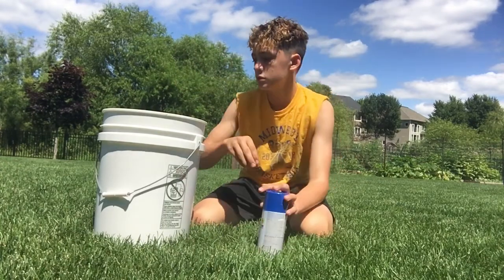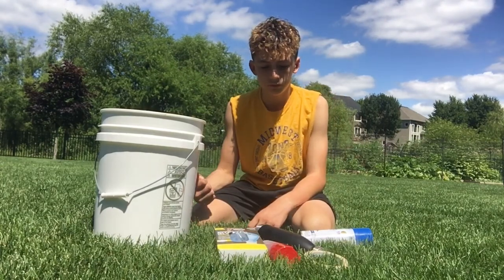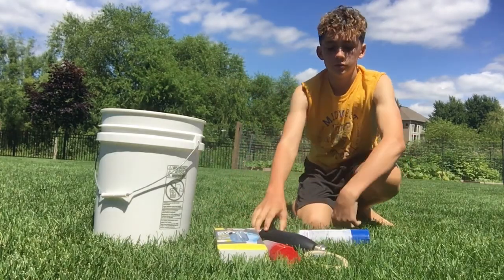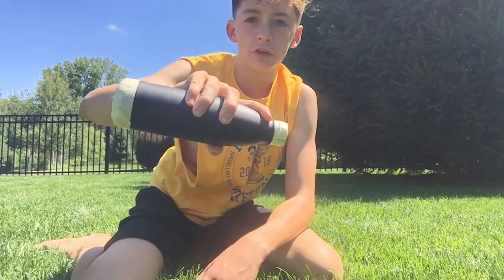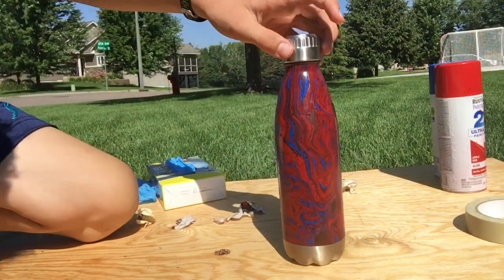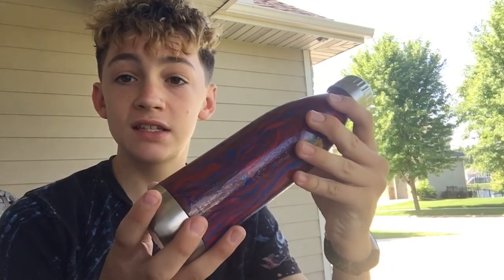Customize Your Metal Water Bottle With Hydro Dipping! Hydro Dipping Black and Silver Metallic Bottle